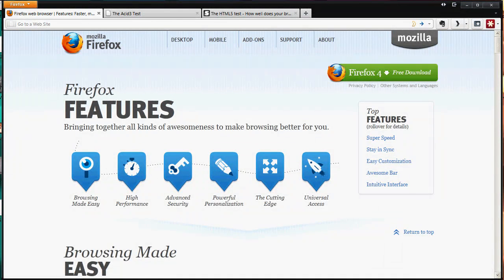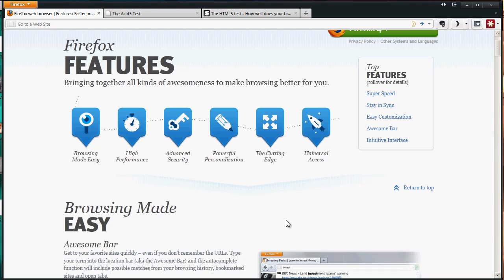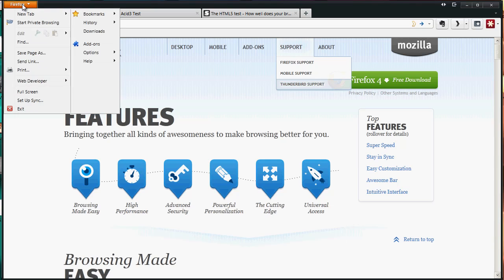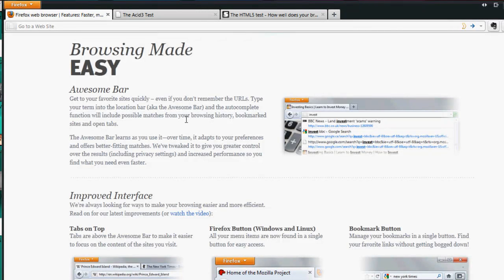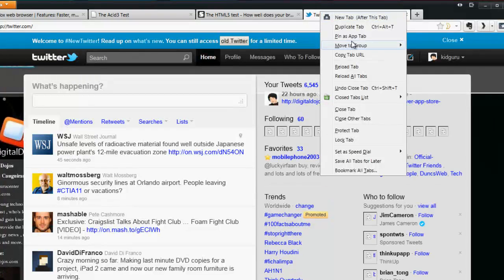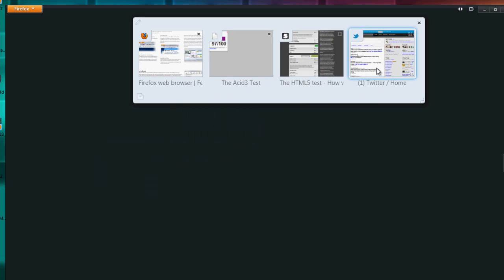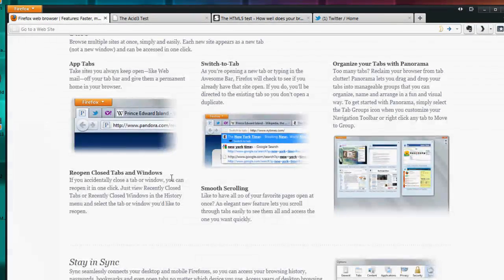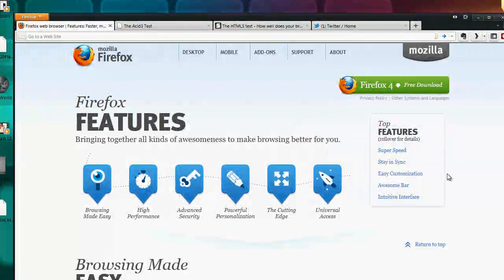Review: Firefox 4 Web Browser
Firefox 4 Overview